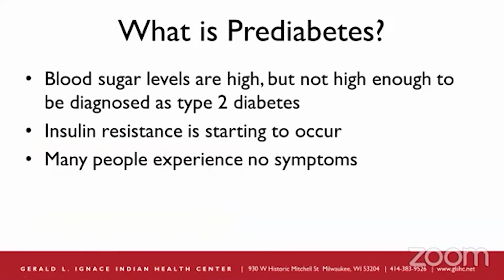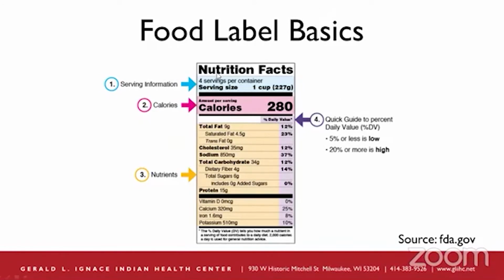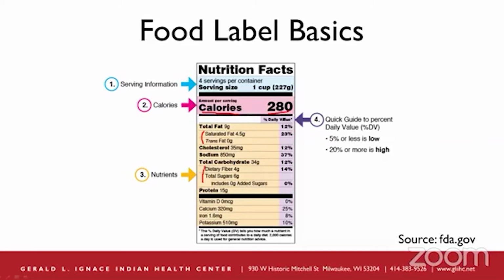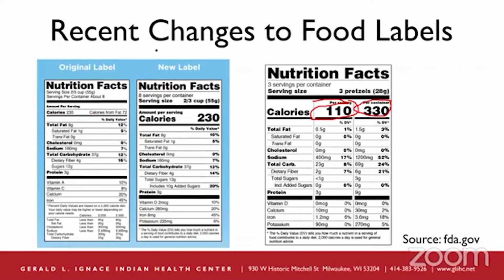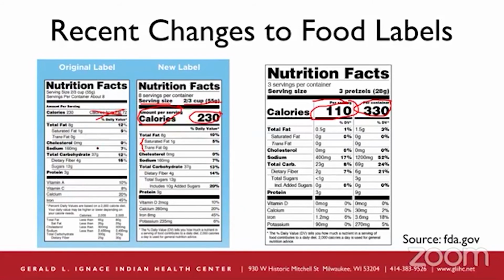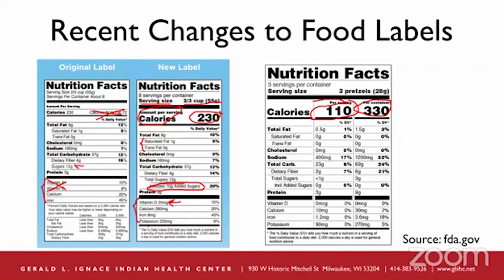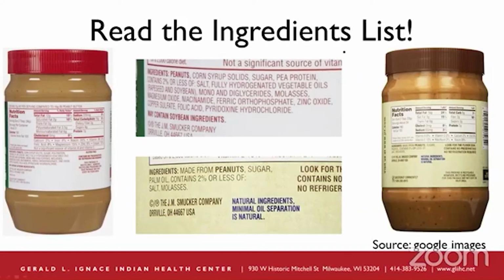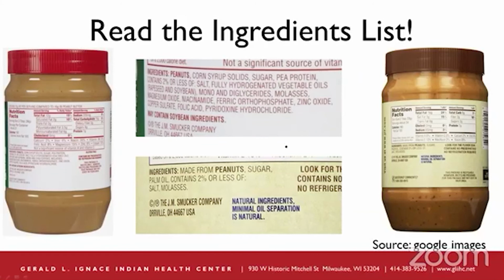GLIIHC HPDP Food Labels June 29, 2020